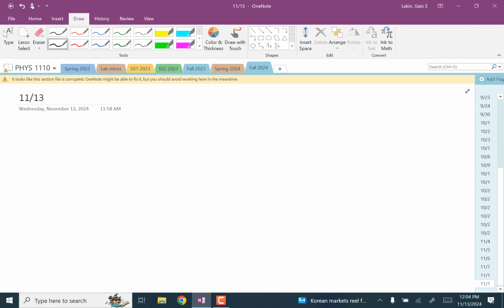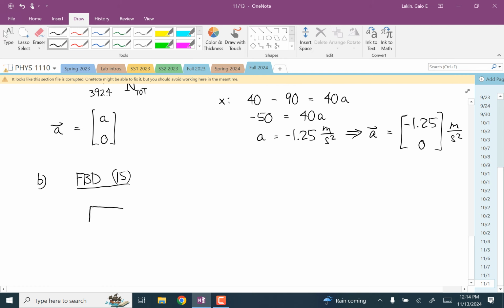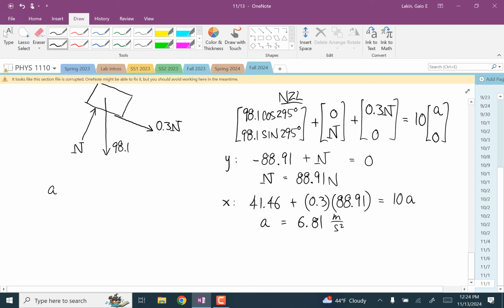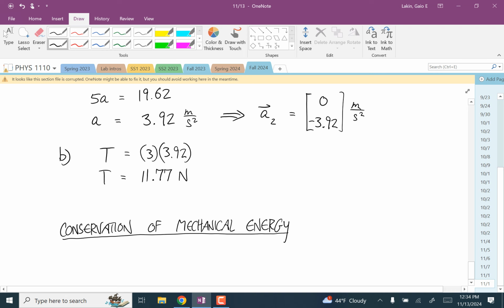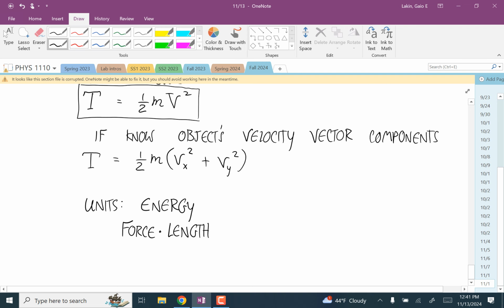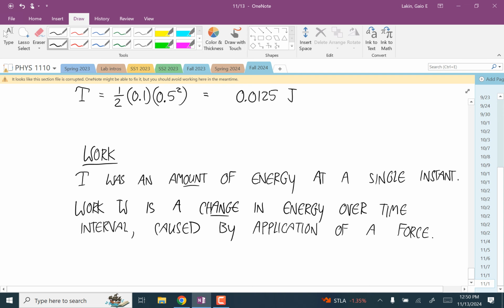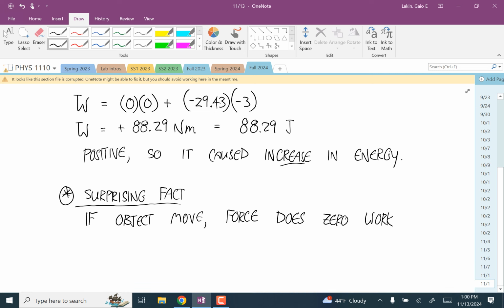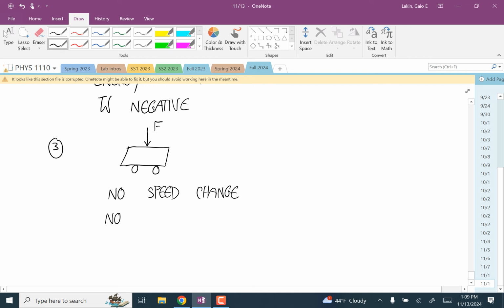Physics: Wednesday, 11/13